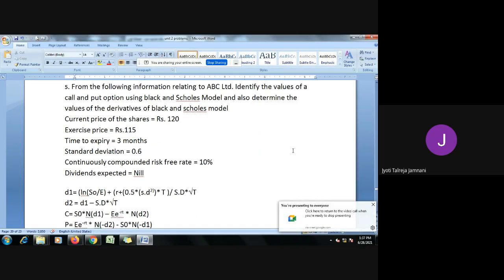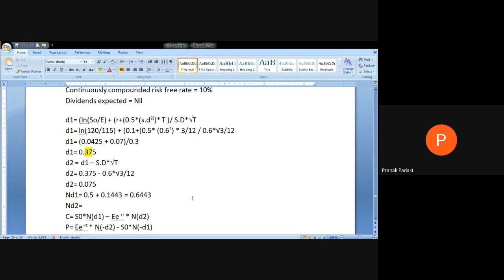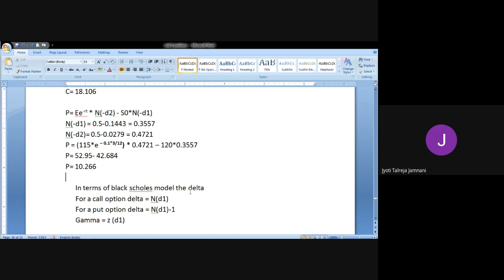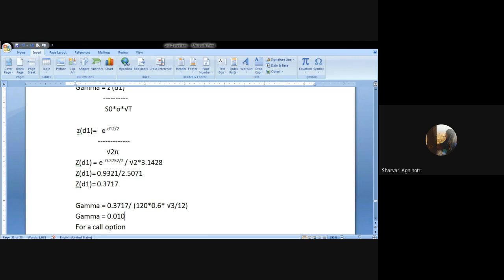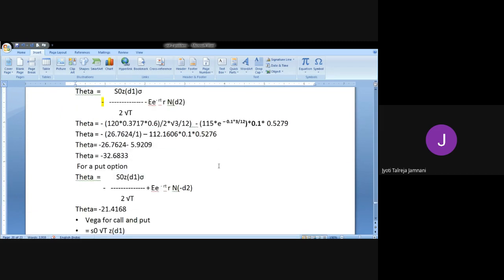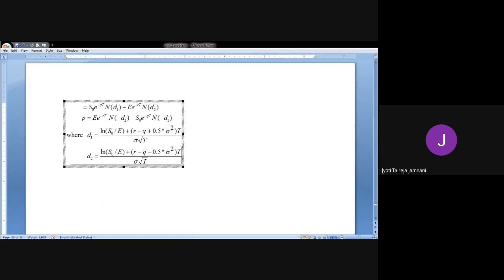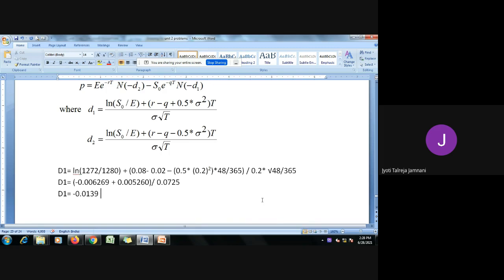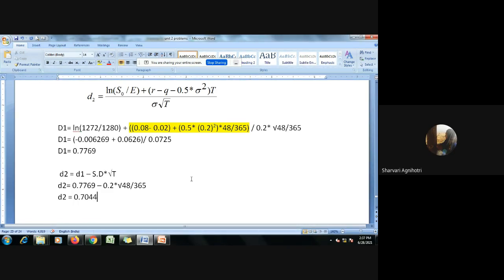Solved examples of Black and Scholes Model 3